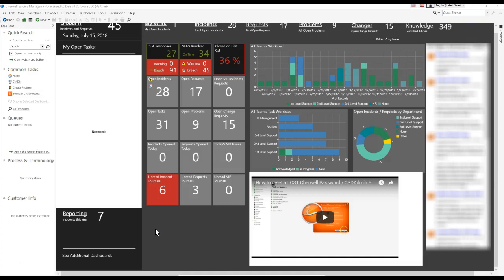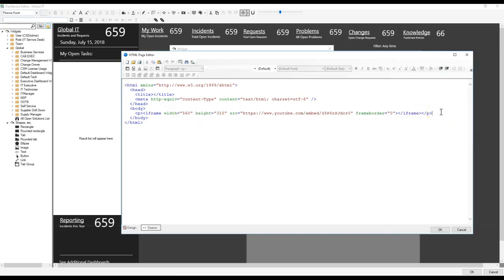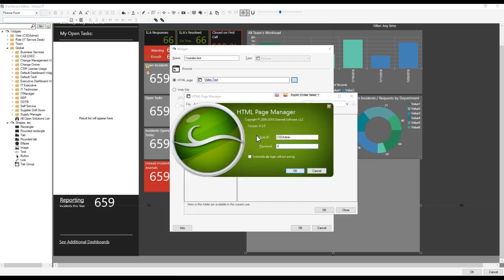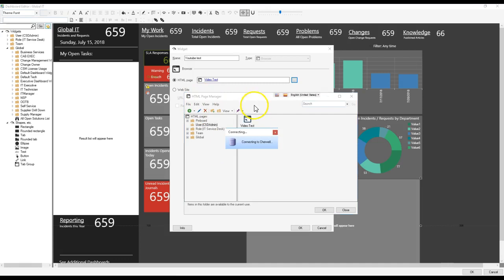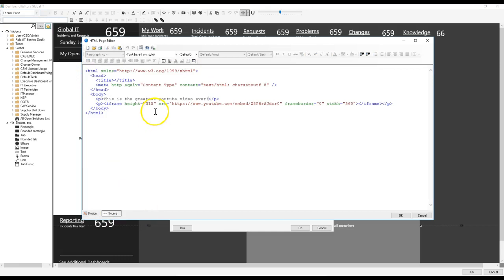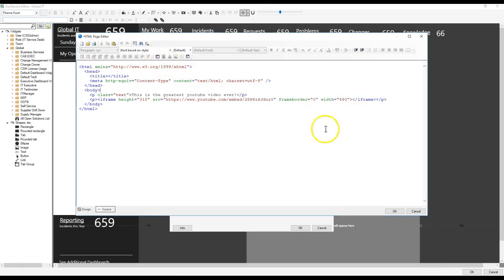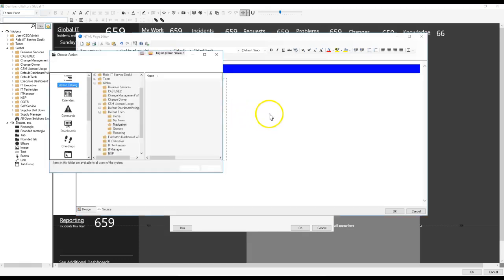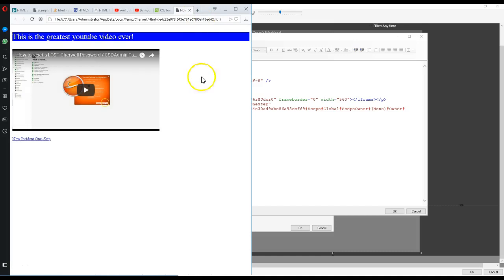Cherwell's HTML Editor On V9.3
A brief summary of how to use Cherwell's HTML Editor in V9.3